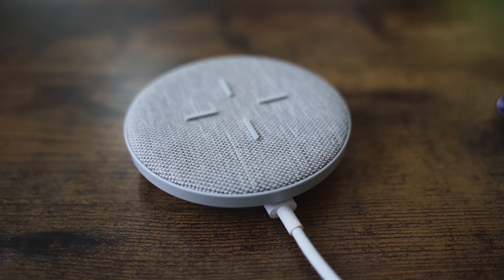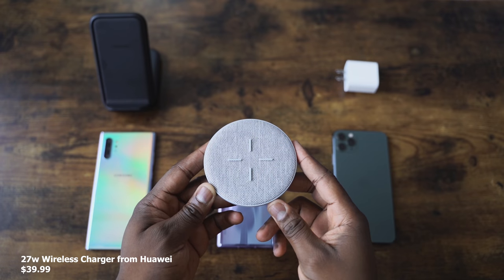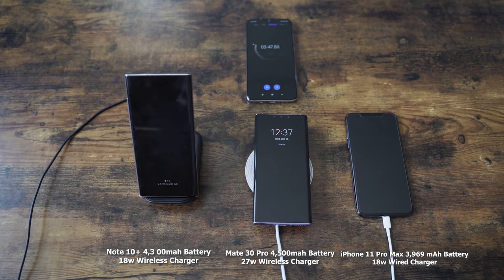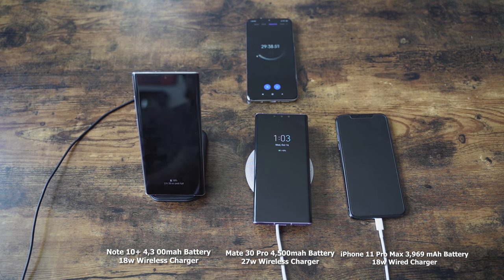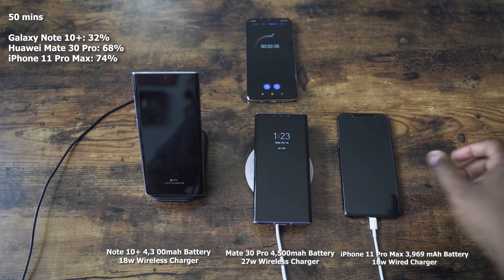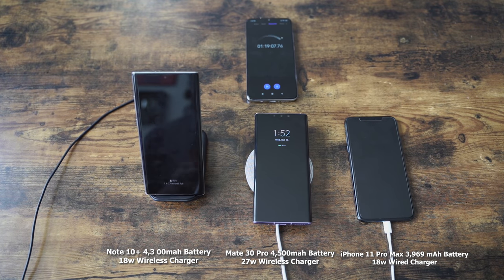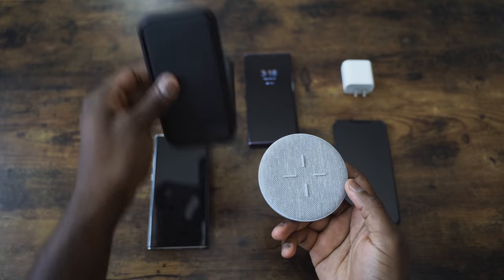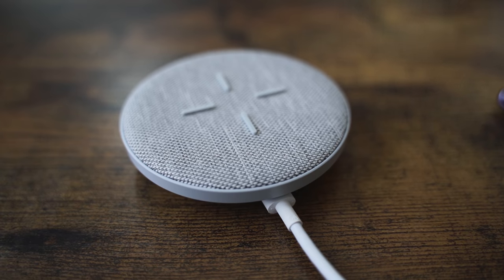Huawei Mate 30 Pro vs iPhone 11 Pro Max vs Galaxy Note 10 Plus // 27w Wireless Charging Test 😯!!!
Huawei Mate 30 Pro can wireless charger at 27w and today we test it against the Galaxy Note 10+ 18w wireless charger and the iPhone 11 Pro Max 18w wired charger.
Huawei 27w Charger

1) iMobile Test drive: A day with Mate 20 Pro +A Surprise